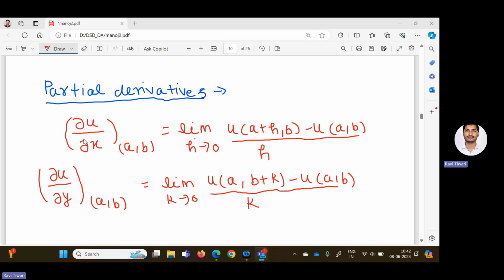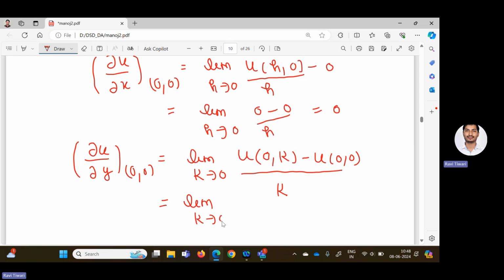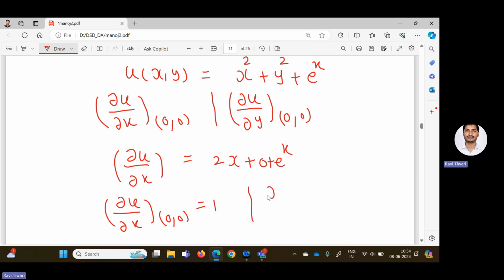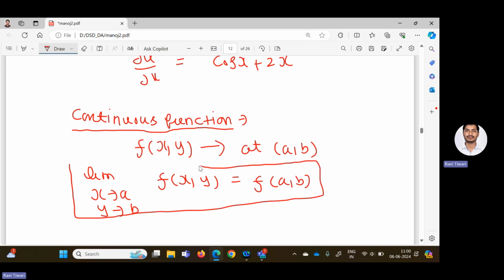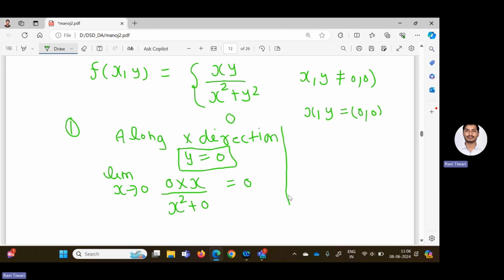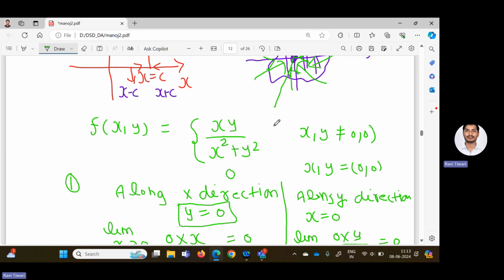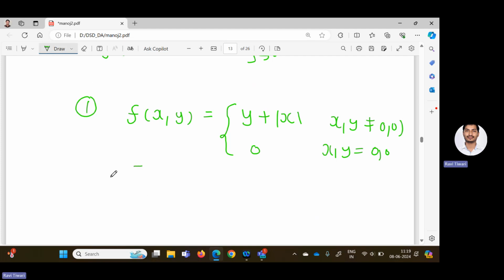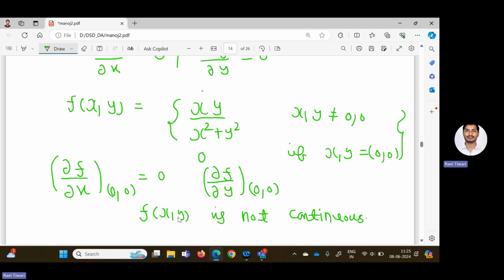Partial Derivatives and Continuous Function in Two Variables- Part 1